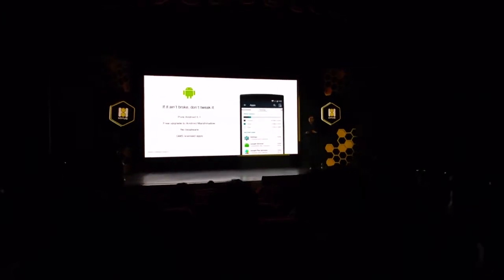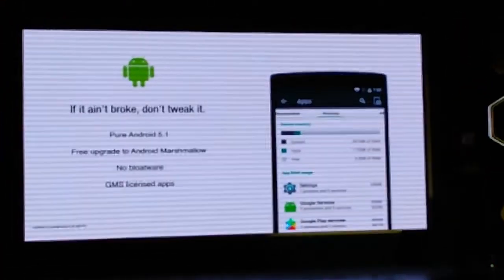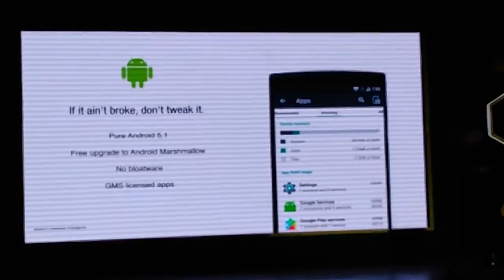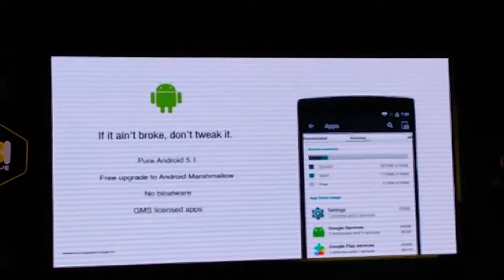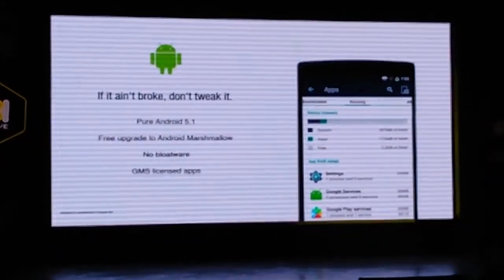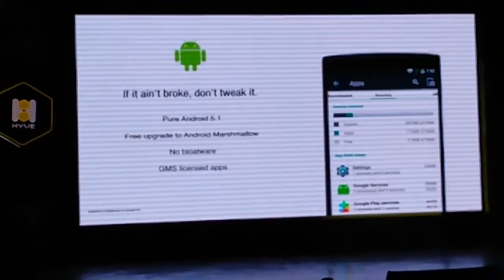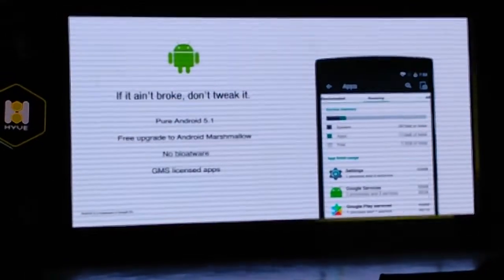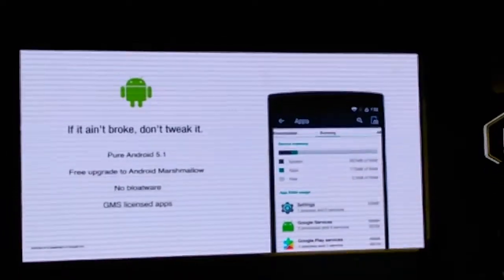Hyve Launch Event Part 2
HYVE, a new brand name in smartphones has made its entry in mobile market. HYVE mobility  organized a Launch Event on 15th June at India Habitat Center, Delhi and launched its Two Android based smartphones. Fans & Media Personalities were attending the Event.  And Event Entry was purely invite based.  HYVE is formed by mainly three experienced persons who worked for a long period in their respective fields with well-known brands in Smartphone business. And these three co-founders are 1.Mr.Sharad Mehrotra  2.Mr.Aditya Aggarwal  3.Mr.Kuldeep Malik

Hyve launched its first two Smartphones in the event  1. Buzz  & 2. Storm.  Show started with the entry of Mr.Sharad Mehrotra on the stage who addressed all the attendees. First of all he introduced himself  and his Co-Founder-Companions. He also talked about his and his Co-founders long journey & experience to reach the HYVE. He clearly mentioned his company’s moto & working policies. He said that we are here to promote and take initiative of  Govt.Of India’s Digital India and Make In India movement and we will work towards quality products and better After Sales Service to its customers. He also emphasized to work hard to gain customers trust and happiness & satisfaction through its working.  He talked about its products and said that we want to provide best deals products to our customers.

He added, that we’ll work not only for Smartphones but we are also working on Smartphone compatible accessories and that is also in best price. Mr.Sharad and his Co-founders come together on the stage to release their first two smartphones officially.